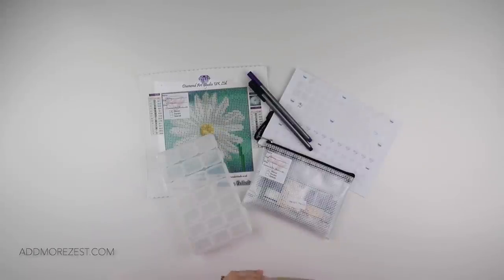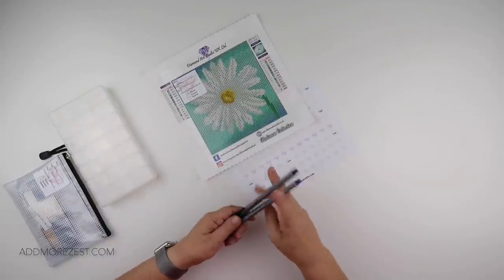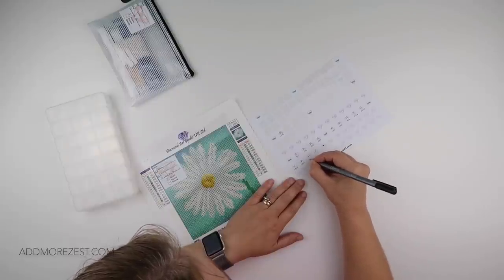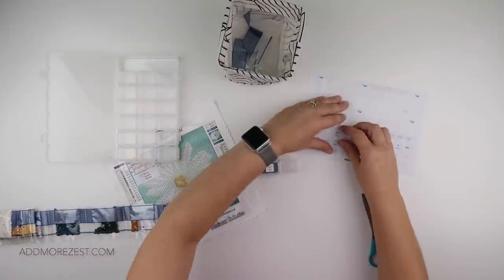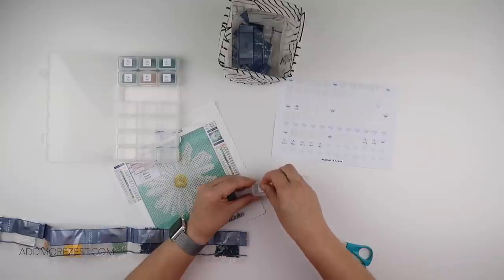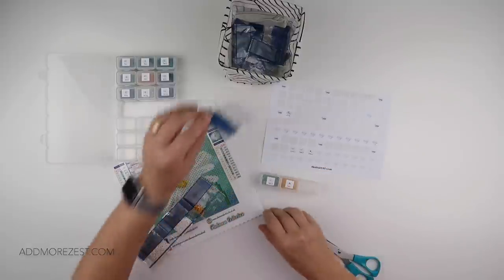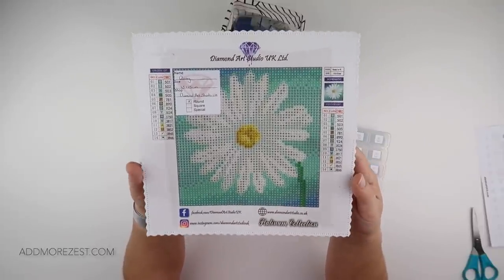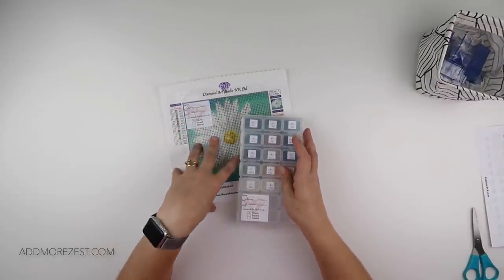Diamond Painting Preparation | Diamond Art Studio UK Daisy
Many of the items I've used, can be found in my list of favourites